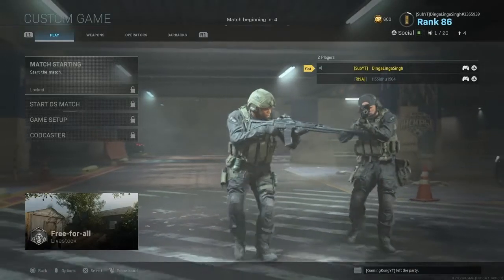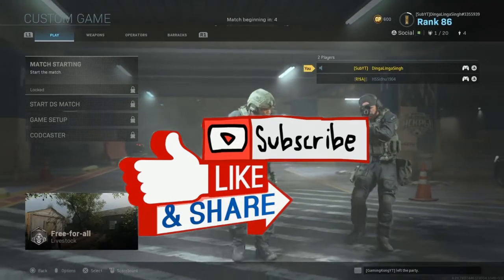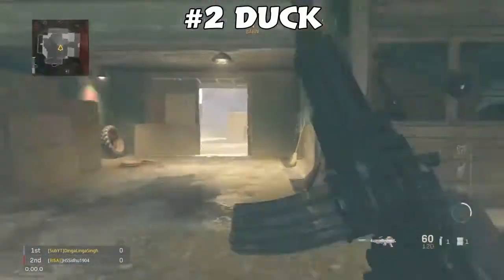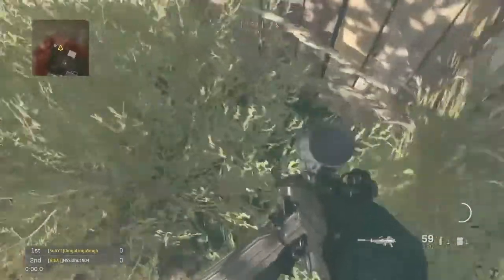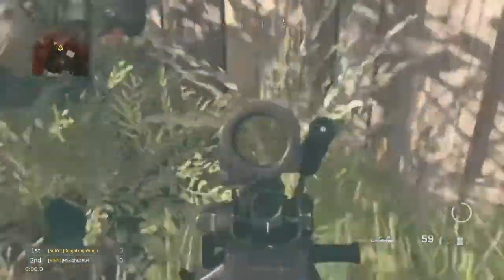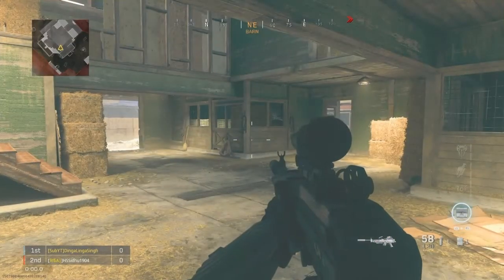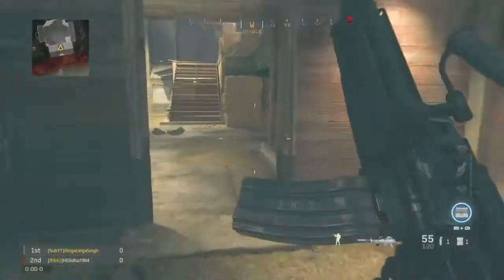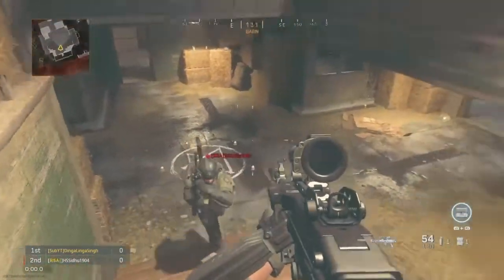DEMONIC GOATS in Call Of Duty (EASTER EGG) Warzone Season 5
Welcome everyone to my channel,

Today I will be showing you how to solve this easter egg. Its freak and you will see demonic super natural beings and yeah, so dont get freaked out.